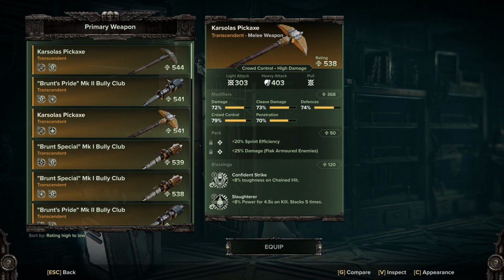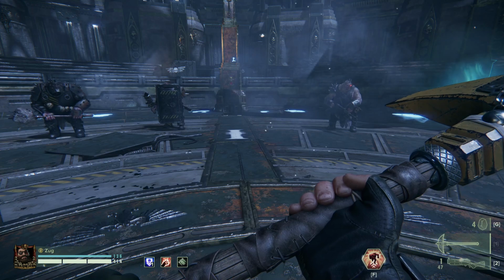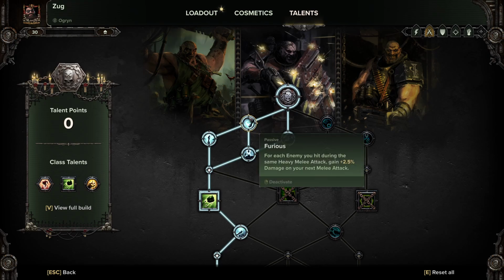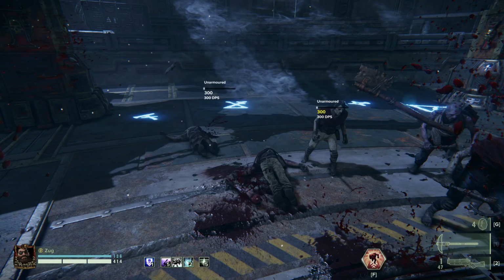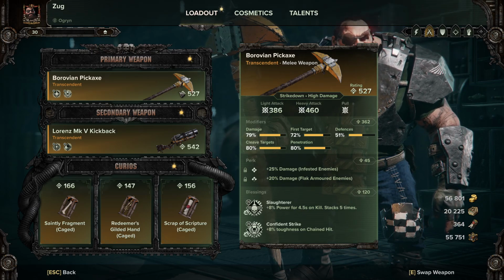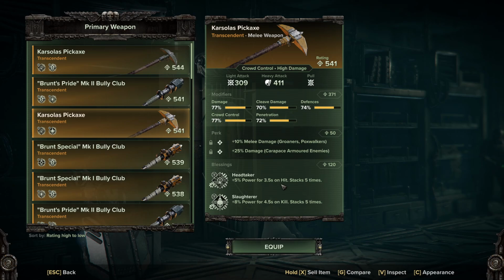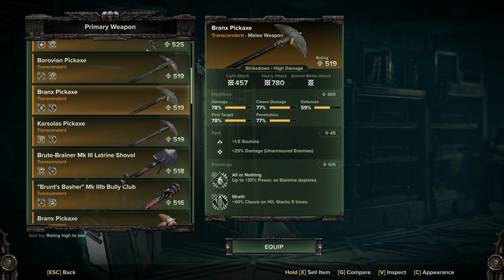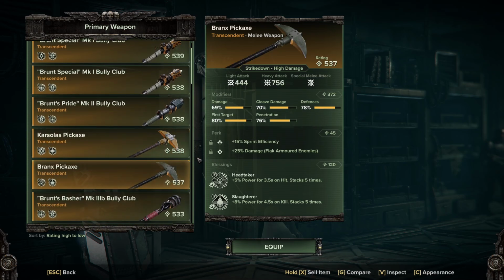Warhammer 40K: Darktide, Secrets of the Machine God - Ogryn Pickaxe Guide to success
Zug goes on a deep dive after a few weeks of testing and comes up with some ideas on how to get the most out of your new best pokey friend.